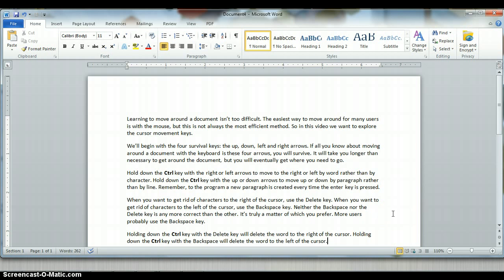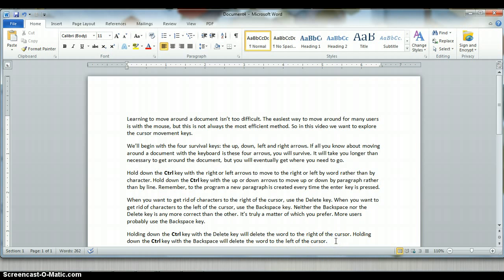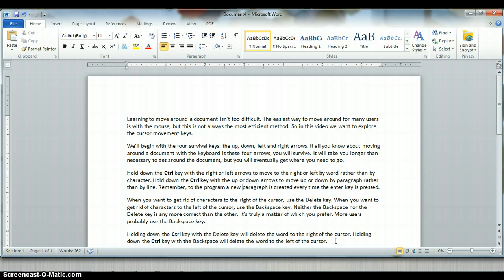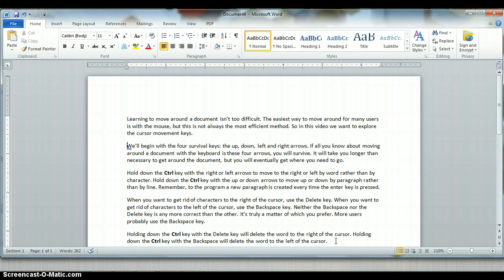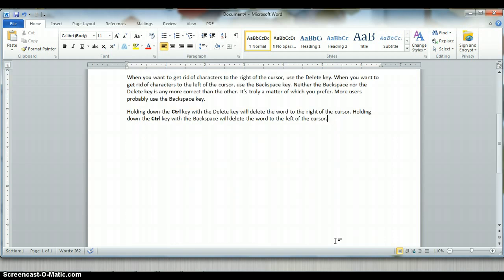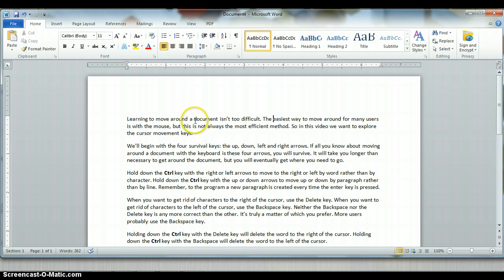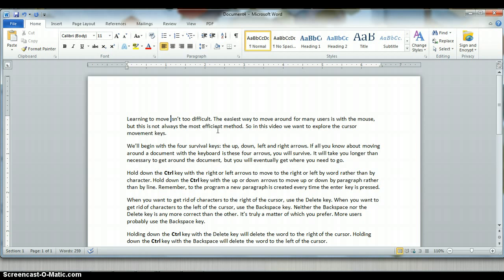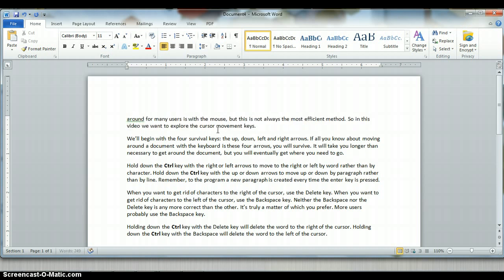Cursor Movement Keys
This short video explores the cursor movement keys in Microsoft Word, including the arrow keys, ctrl plus the arrow keys, and the difference between Backspace, Ctrl-Backspace, Delete and Ctrl-Delete.